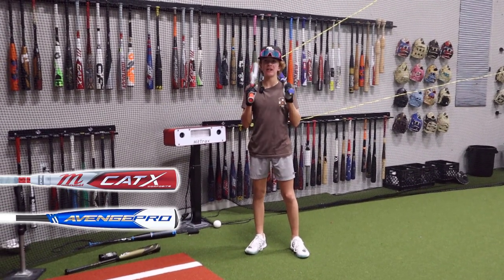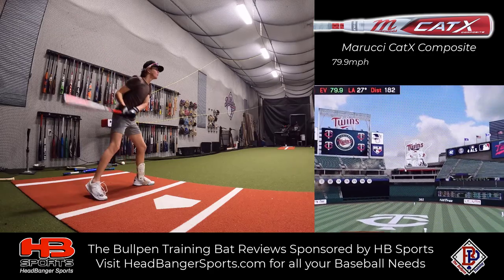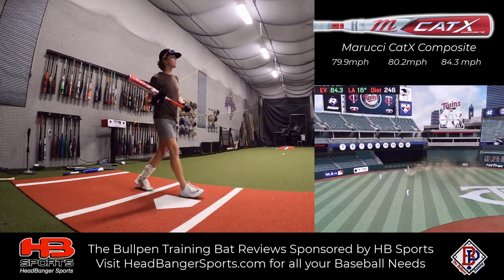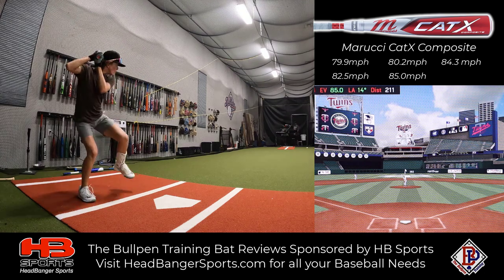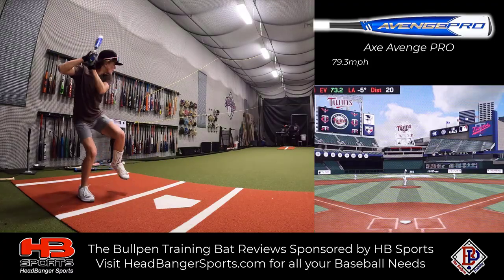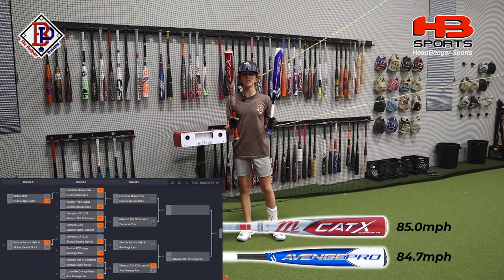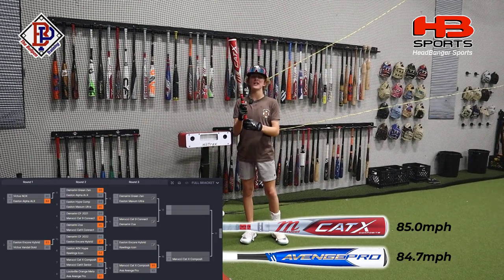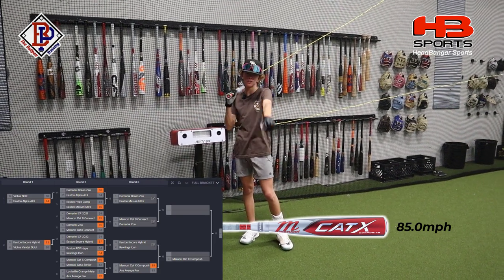CatX Composite vs Axe Avenge Pro USSSA Exit Velocity Battle at The Bullpen Training